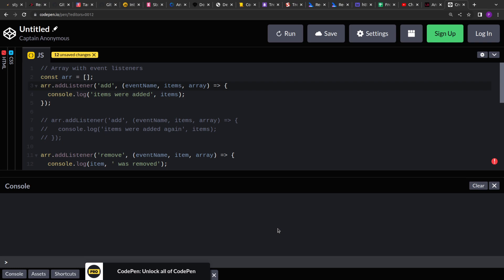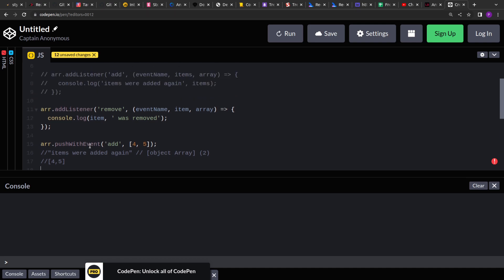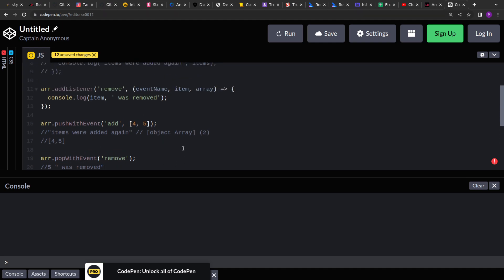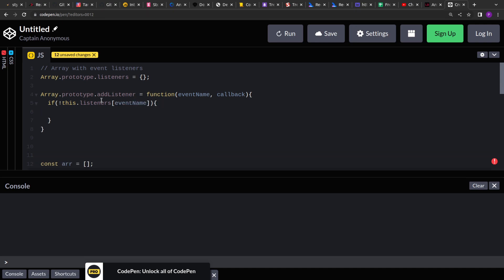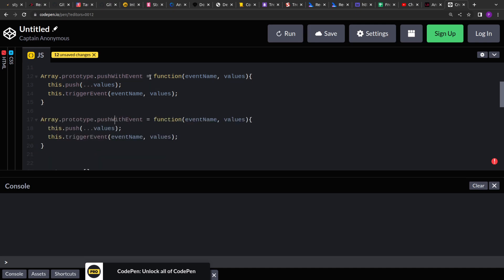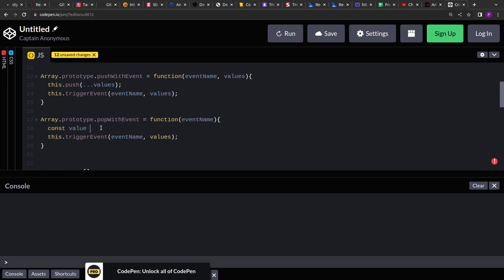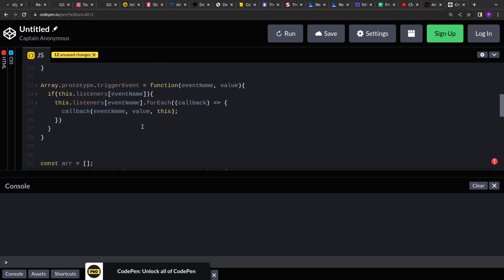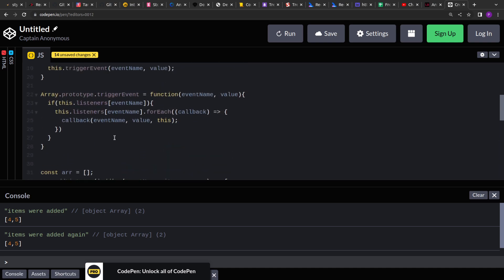Array with Event Listener | Frontend Interview Question - 28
JavaScript Interview Question - 28 | In this video, we will see how to solve a medium-difficulty problem asked frontend engineer interview to SDE2 and SDE3.

We have to extend the array so that it can have event listener and trigger these events whenever an push or pop action is performed.